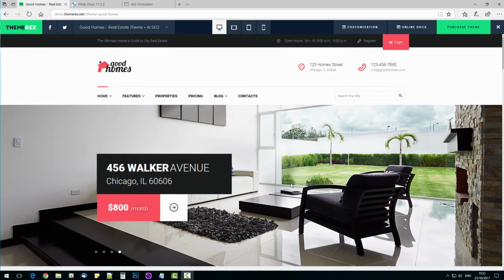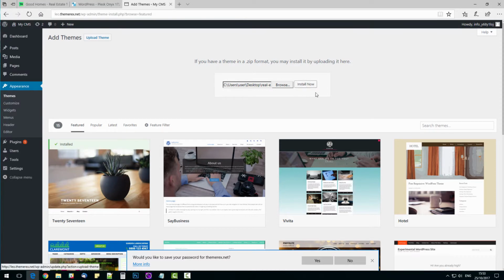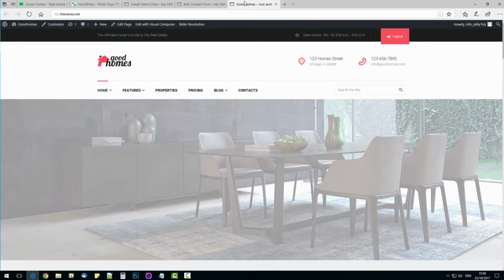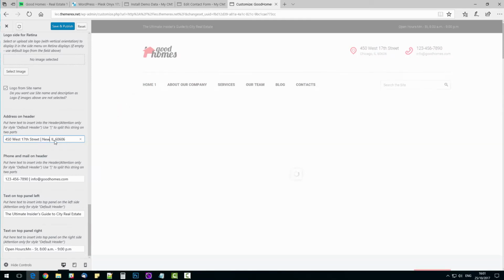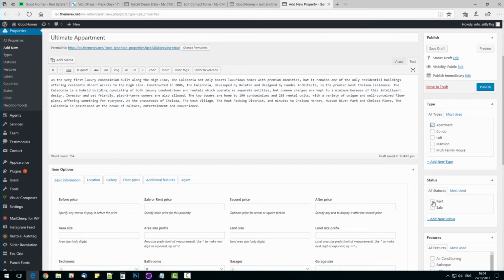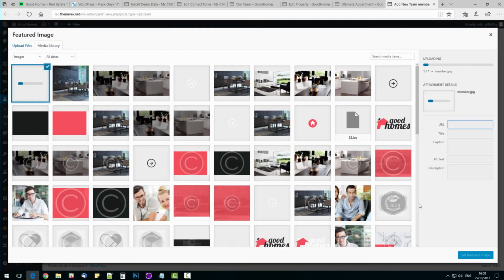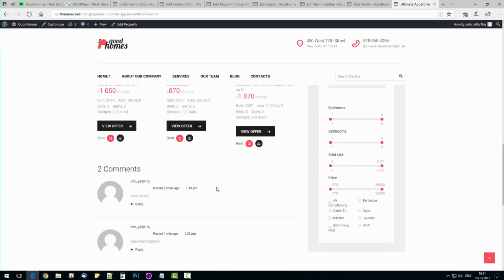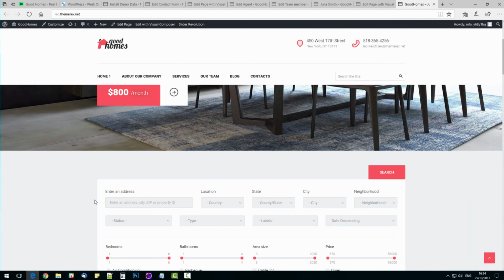How to make a Real Estate Website in less than 20 mins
In this video we will show you how to make a Real Estate Website in less than 20 mins with no coding skills at all using the Good Home Wordpress theme by ThemeRex.net